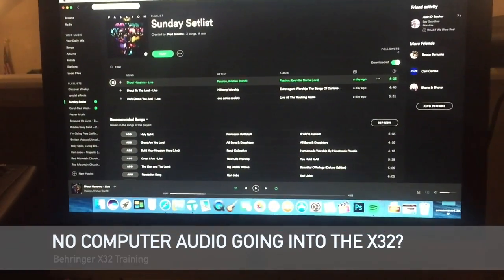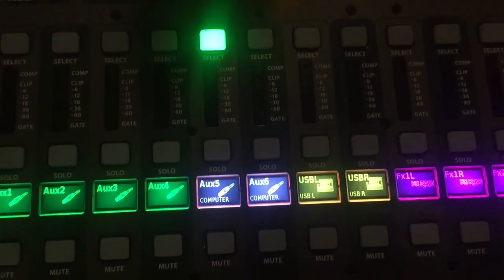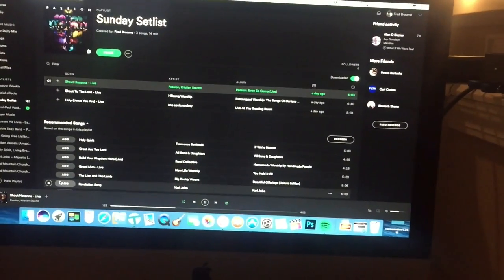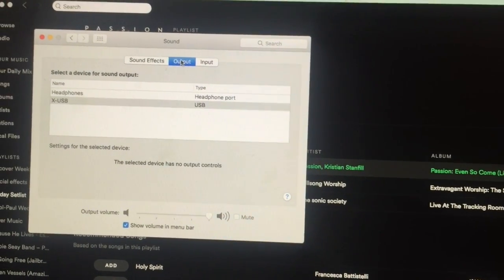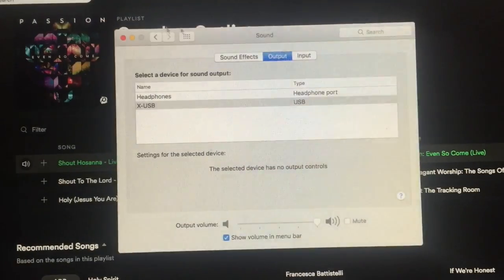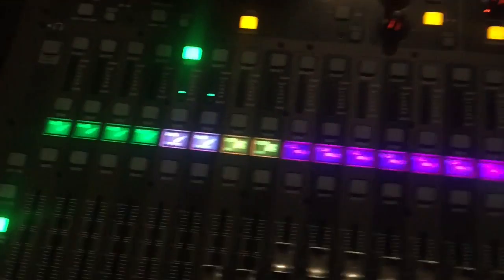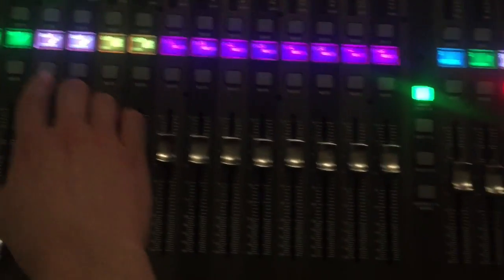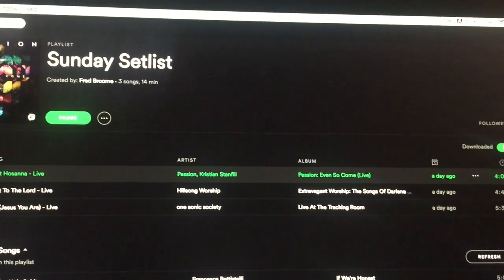Behringer X32 Training - No Computer Audio Coming Through Behringer X32?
How to quickly solve a problem of no computer audio going into the board